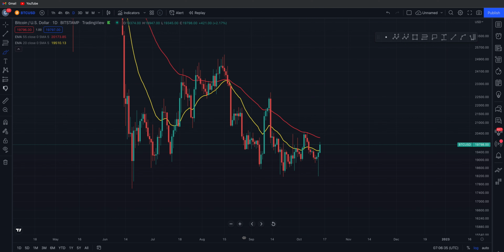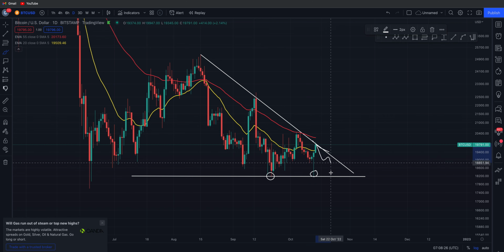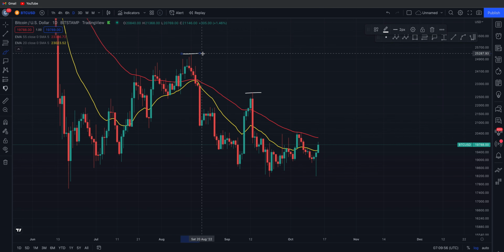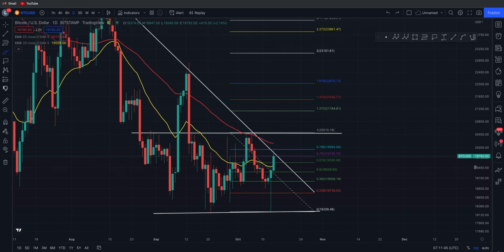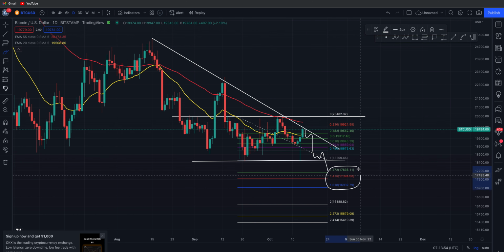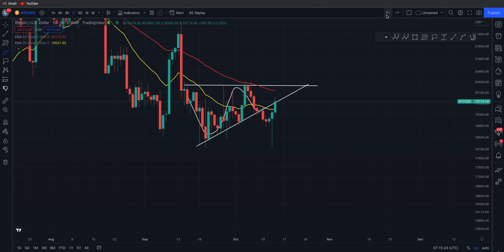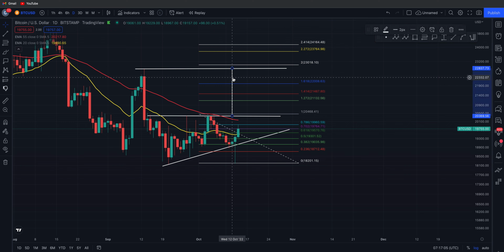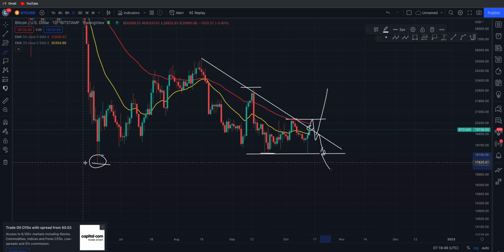BITCOIN TA UPDATE! - LOSE 18K ITS TROUBLE! BREAK RESISTANCE POINTS, IM LONG! PATTERNS + ANALYSIS!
BITCOIN technical analysis update.